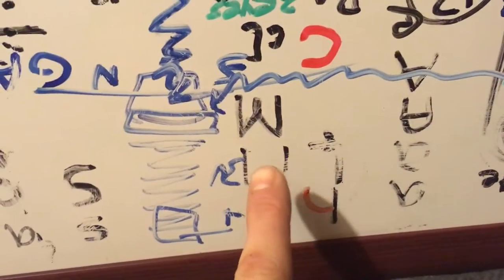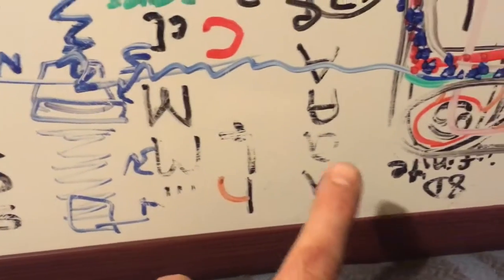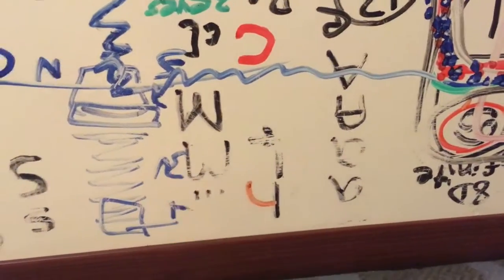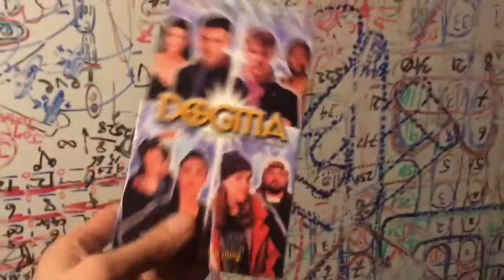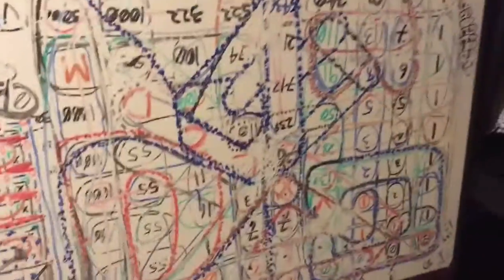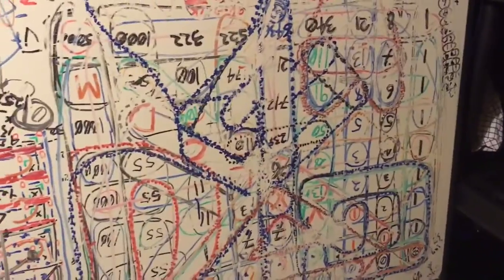five pi over two is like clearly depicted guy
... god is the matrix in which this is all happening

retards need not apply
totally uninvited
an unfortunate slight

Must be strangely exciting
To watch the stoic squirm
Must be somewhat heartening
To watch shepherd need shepherd

sto·ic
ˈstōik/Submit
noun
1.
a person who can endure pain or hardship without showing their feelings or complaining.
2.
a member of the ancient philosophical school of Stoicism.

I don't think you unworthy
I need a moment to deliberate